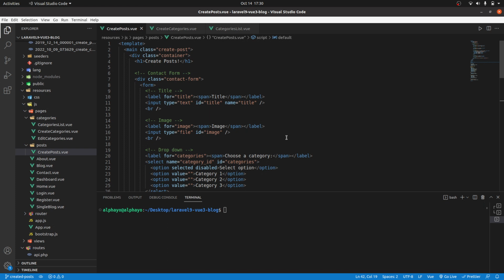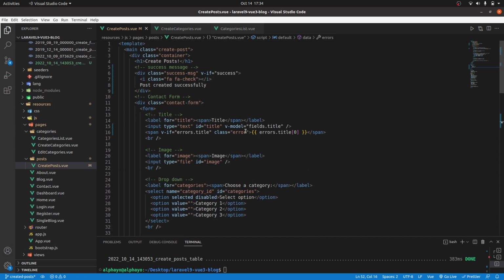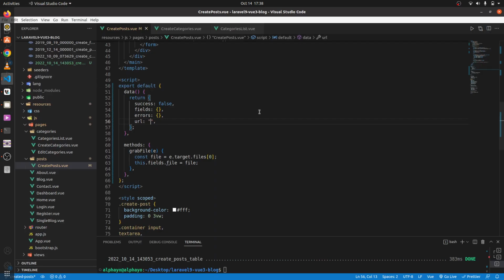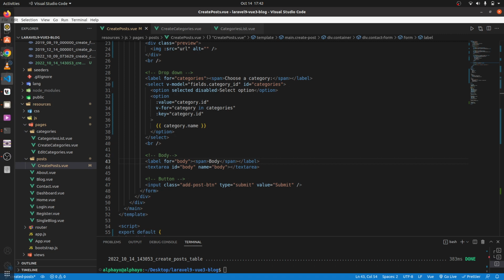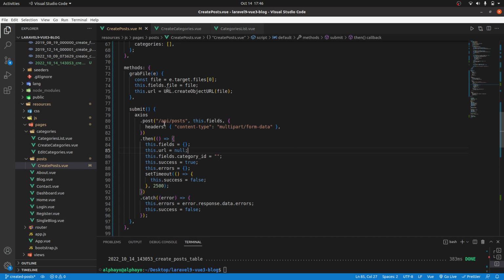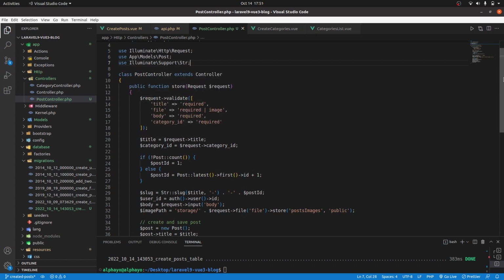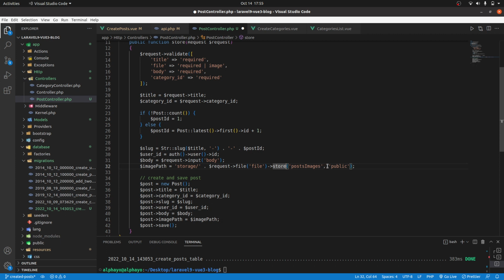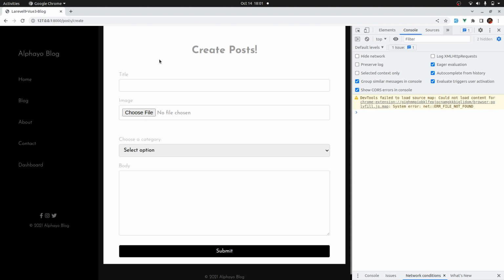Laravel 9 & Vue 3 Blog with Sanctum authentication #21 Create posts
This lesson implements and explains how to create posts and persist in the database in part of a series of an SPA  Blog with Laravel Sanctum authentication created with Laravel 9 and Vue 3.